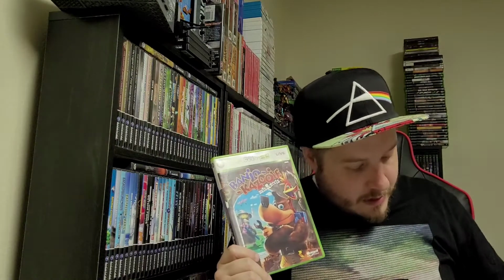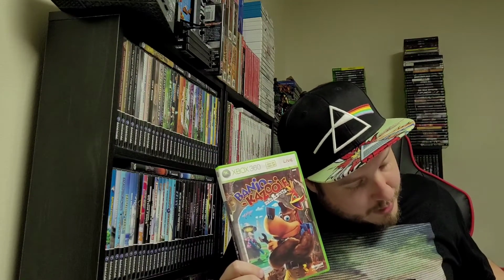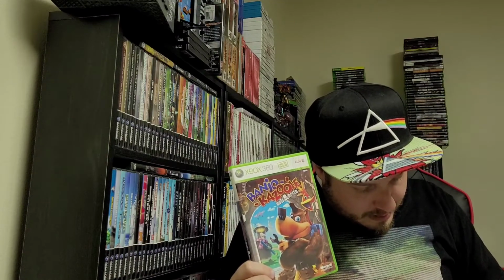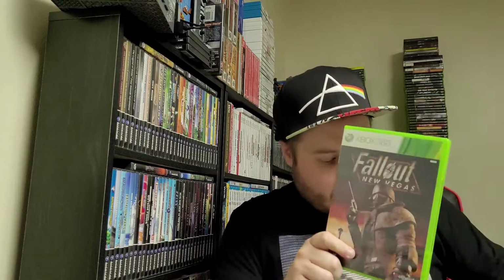My Xbox 360 Collection Part 2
I am a video game collector/player and just wanted to share my collection and stories with different finds I've had. I am not trying to brag or show off but just add to the community. This is my Xbox 360 collection!